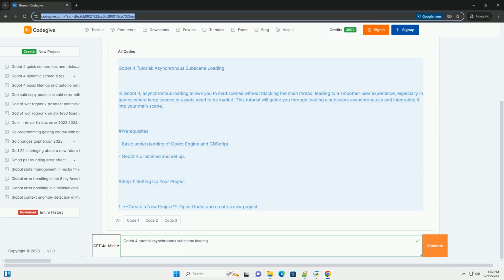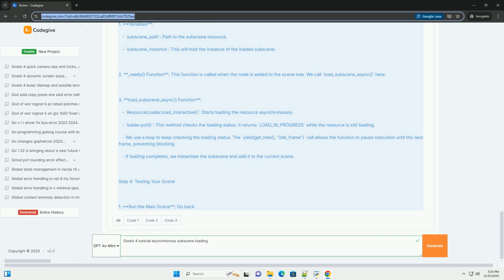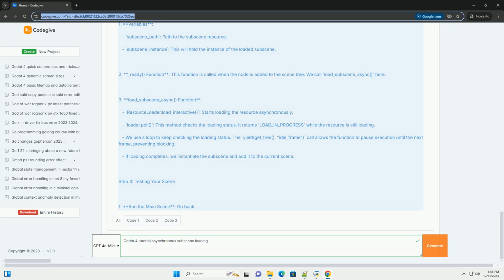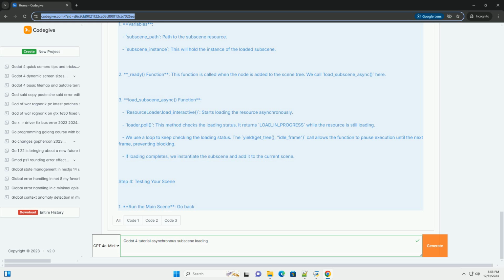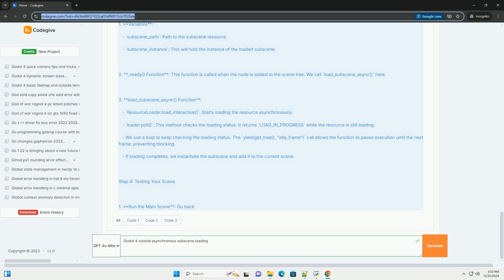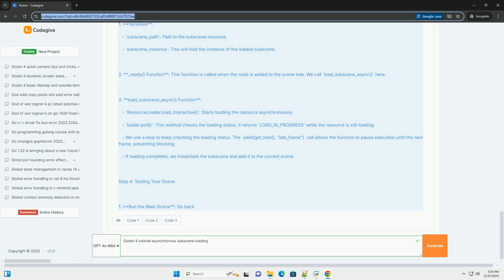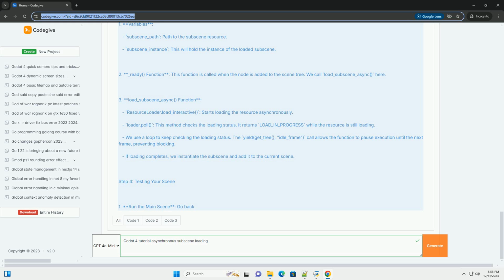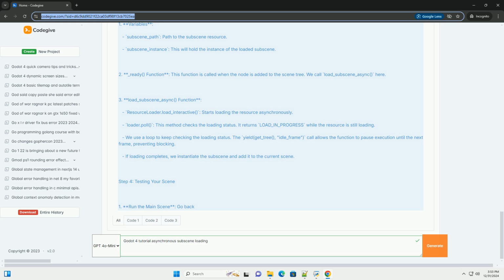godot 4 tutorial asynchronous subscene loading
in godot 4, asynchronous loading allows you to load scenes without blocking the main thread, leading to a smoother user experience, especially in games where large scenes or assets need to be loaded. this tutorial will guide you through loading a subscene asynchronously and integrating it into your main scene.

 prerequisites
- basic understanding of godot engine and gdscript.
- godot 4.x installed and set up.

 step 1: setting up your project

1. **create a new project**: open godot and create a new project.
2. **create a main scene**: create a new scene (2d or 3d) and save it as `main.tscn`.
3. **create a subscene**: create another scene (for example, a 2d scene) and save it as `subscene.tscn`. this will be the scene we want to load asynchronously.

 step 2: setting up the subscene

1. **design your subscene**: add a node2d or any other root node to your `subscene.tscn`. add a sprite or other visual elements to this scene to represent content.
2. **save the subscene**: make sure to save your changes.

 step 3: scripting asynchronous loading

1. **attach a script to the main scene**: select your main scene and attach a new gdscript to it (let's call it `main.gd`).

2. **write the asynchronous loading code**:
   here’s a simple script to load the subscene asynchronously:

   ```gdscript
    main.gd
   extends node2d

   var subscene_path: string = "res://subscene.tscn"
   var subscene_instance: node = null

   func _ready():
        start loading the subscene
       load_subscene_async()

   func load_subscene_async():
        start loading the scene in a separate thread
       var loader = resourceloader.load_interactive(subscene_path)
       if loader is null:
           print("error loading scene!")
           return

        loop until the resource is fully loaded
       while loader.poll() == resourceloader.load_in_progress:
            optionally, you can yield here to avoid blocking
           yield(get_tree( ...

Godot 4
 tutorial
 asynchronous loading
 subscene loading
 game development
 scene management
 performance optimization
 resource management
 Godot engine
 game design
 scripting
 game performance
 loading scenes
 visual scripting
 gameplay mechanics